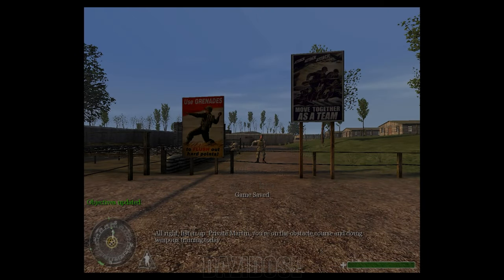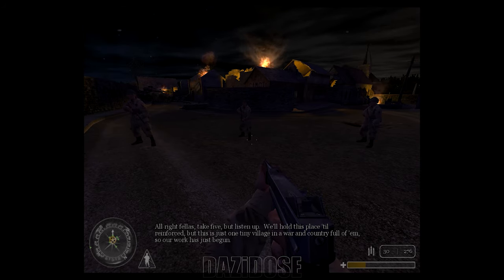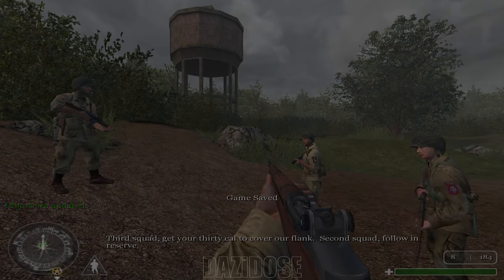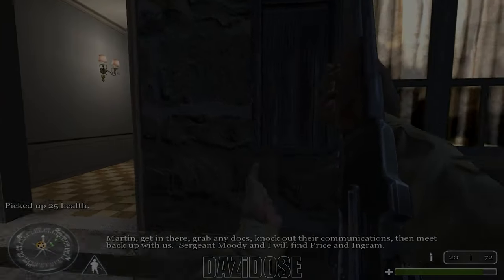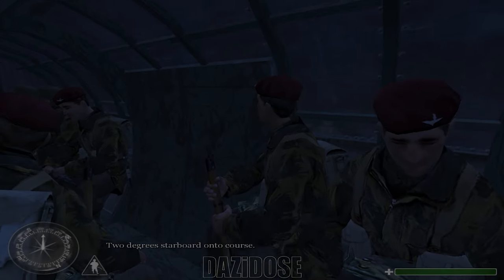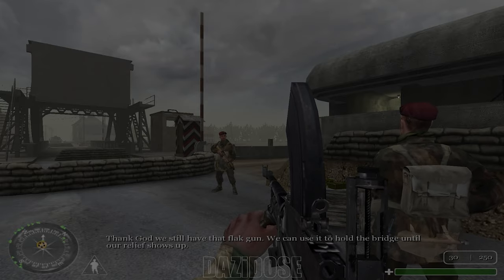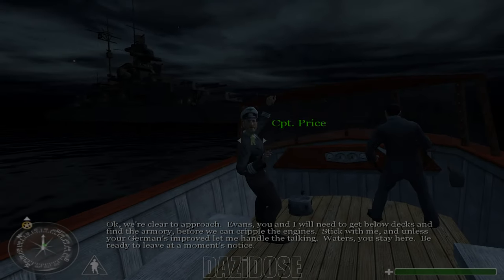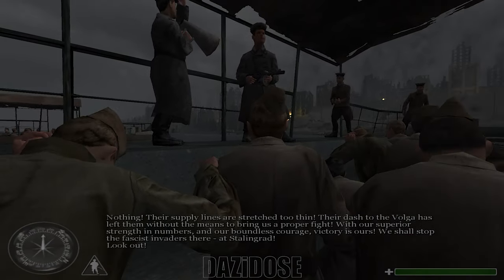Call Of Duty Gameplay Walkthrough Part 1 - [4K 60FPS] - No Commentary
Call Of Duty Walkthrough Part 1 and until the last chapter will include the full Call Of Duty Gameplay on PC. Call Of Duty Gameplay is recorded in 4K 60FPS on PC and will include the full game, all endings and all boss fights.

Call of Duty is a first-person shooter video game that takes place during the events of World War II. It was released on October 29, 2003, for the PC, published by Activision and developed by Infinity Ward. It is the first installment in the Call of Duty series, but was not as widely distributed until the release of the game Call of Duty: Classic for the Xbox 360 and the PlayStation 3, remastered in high definition.

The game is based on the Quake III: Team Arena game engine. In September 2004, it was accompanied in by an expansion pack named Call of Duty: United Offensive, which was produced by Activision, and developed by Gray Matter Interactive Studios, with contributions from Pi Studios. Call of Duty is similar in theme and gameplay to Medal of Honor, as it is made out of single-player campaigns and missions. However, unlike Medal of Honor, the war is seen not just from the viewpoint of an American soldier, but also from the viewpoint of British and Soviet soldiers, and is not as reliant on stealth as Medal of Honor. Also, unlike many other war games, Call of Duty introduced more computer-controlled allies who vary in quantity, providing the player with support throughout the games offering a more realistic WWII experience. Call of Duty also featured "shellshock" (not to be confused with the psychological condition of the same name): when there is an explosion near the player, he momentarily experiences simulated tinnitus, appropriate sound "muffling" effects, blurred vision, and the action moves slower.

A port of the game known as Call of Duty: Classic was released as a download on the PlayStation Network and Xbox Live Marketplace on November 10, 2009. If players wish to buy or have bought the Hardened or Prestige editions of Call of Duty: Modern Warfare 2, it will contain a token they can use to download the game for free (Call of Duty: Classic). This version of the game is an almost exact copy, meaning no sprinting, perks, vibration/force feedback, or online ranks.

Full edited educational walkthroughs of new game releases! DAZiDOSE helps gamers all over the world who get stuck in their games and need a guide to help them finish a game. I spend hours every day editing my videos so my audience can enjoy my videos and also get help in the games that I am covering on my channel.

I am constantly improving my editing so my audience can get the best walkthroughs to help them whenever they get stuck in a game, but if you have any suggestions for me, let me know in the comments!